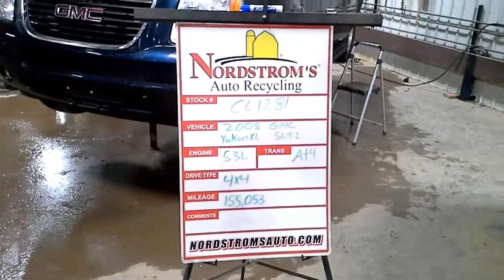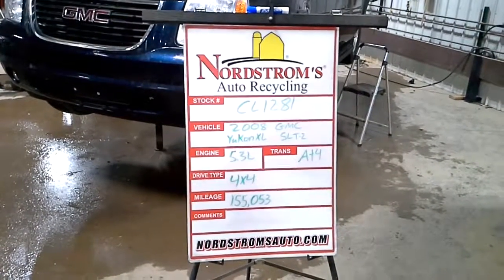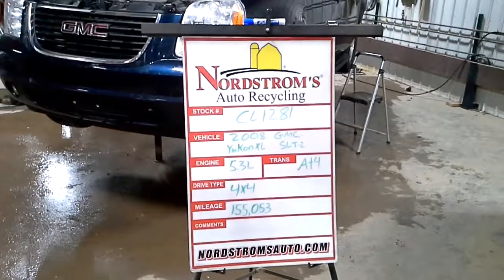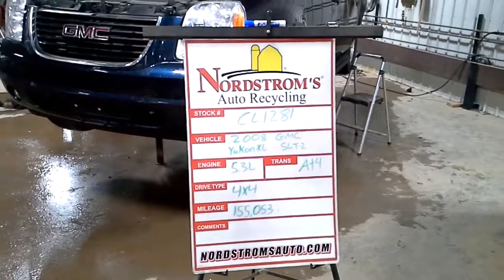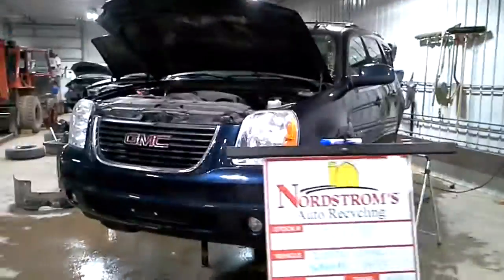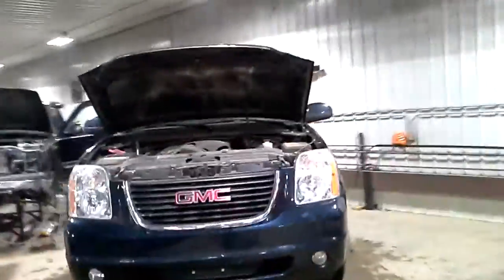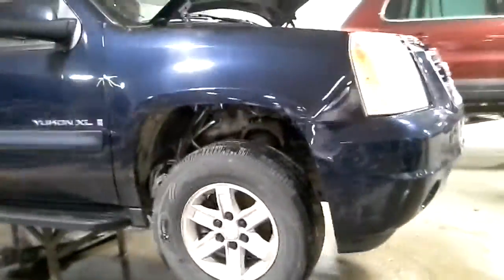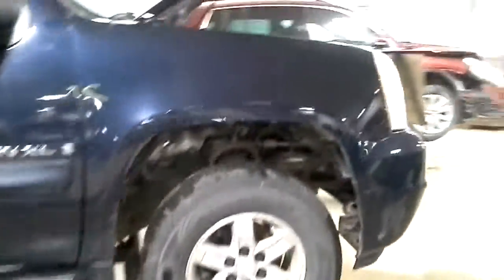PARTS FOR 2008 GMC Yukon XL SLT CL1281